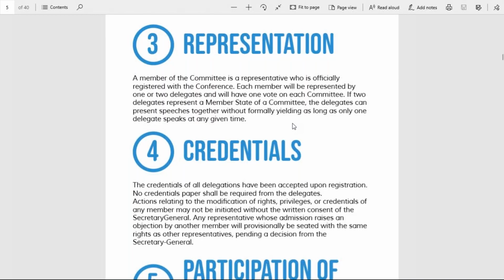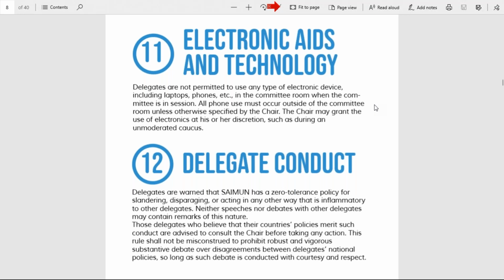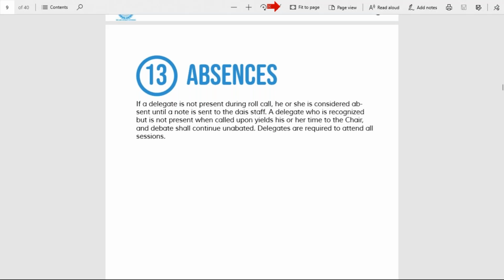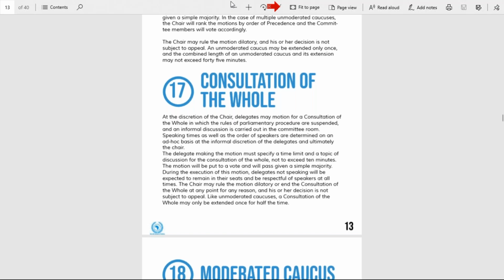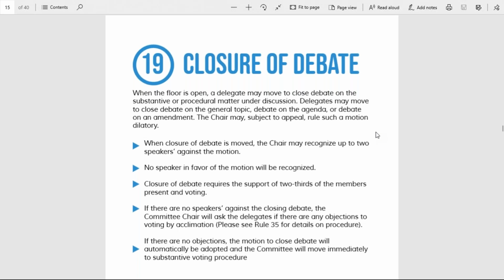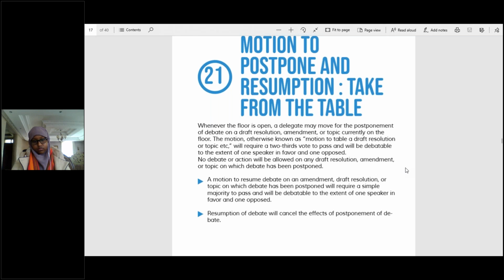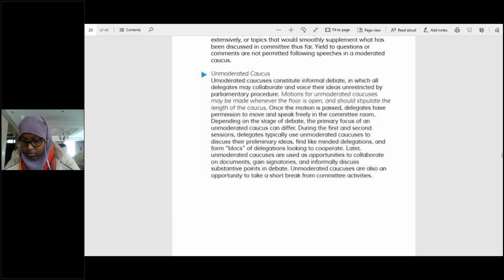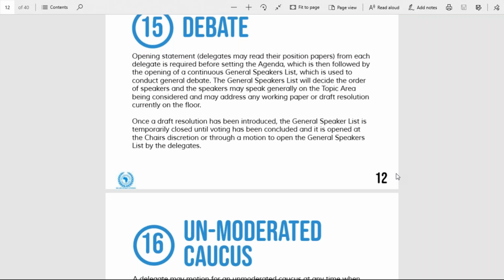SAIMUN WEBINAR (PART 1)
Due to an increase in number of first time delegates registering for the conference, we decided to launch a 3 day training session in which interested parties will get tutored on various SAIMUN rules and regulations.

This is a repeat of the first training session which was held on April 25th 2020. The main topics discussed included:
1. General Rules of the procedure handbook.
2. Rules governing debate.